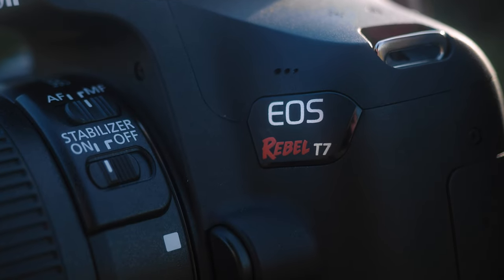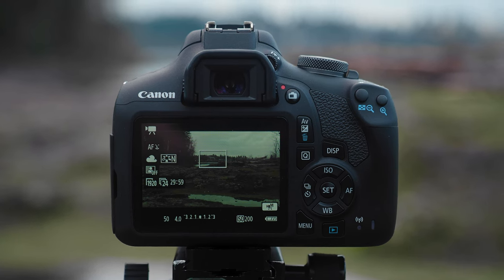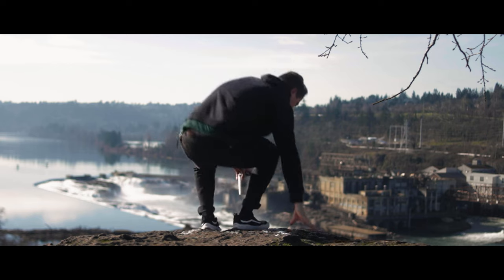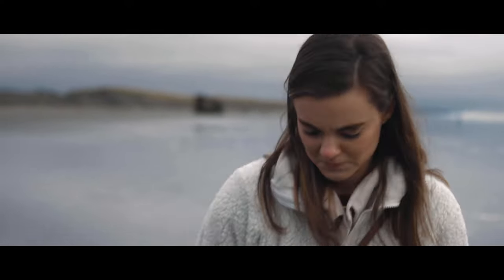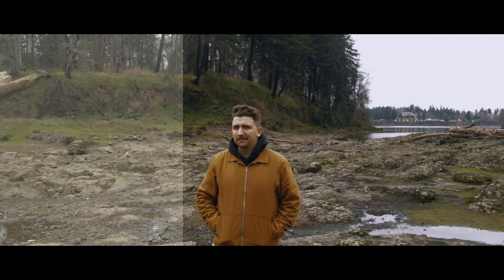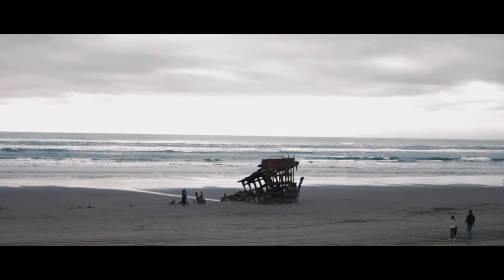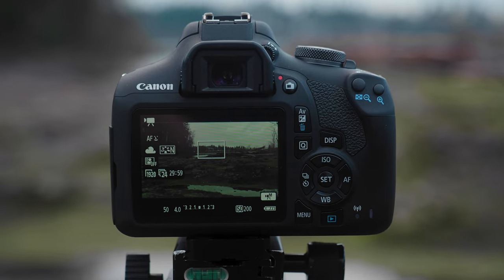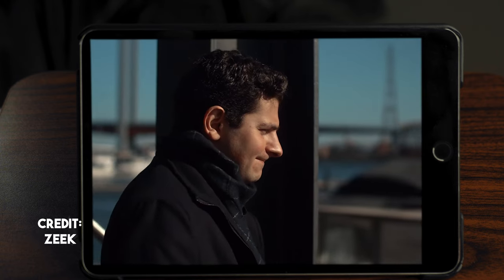Are Cheap DSLR's Still Good For Video In 2022? (Canon T7)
in this video, I revisit a camera system that fewer people are using these days as mirrorless cameras become the standard.

(BUT seriously, get this camera instead)

My filmmaking kit:

My main lens:

Mist Filter I love!

Huge thanks to my Patrons:
Tiff “TheFemGeek”
Mehdi Nejad
The Vagabond Photographer!
Ben Lebron
ALXMNR
TaiPo Mester
Roberto Rivera
Andy Mulcaster
Tony Selyem
Chris Lawrence
Will Mon
Grzegorz Wierzowiecki
Lizi ASMR
Christian Stenner
Yusuke Oyama
Matthew Way
Jamie Lorenz
Oscar Arciniega
Sun Valley Drive Music
Dylan Dykes
Joel Kimble

00:00-00:08 old DSLR’s
00:08-00:37 1080p C-log footage
00:37-01:29 The Canon camera in question
01:29-02:09 Hacking the picture profile
02:09-02:50 Footage, not bad eh?
02:50-03:24 Become a better cinematographer!
03:24-03:43 Coloring this fake C-log
03:43-04:09 Lenses and filters used
04:09-04:34 Hardest part about using old tech
04:34-05:35 Do I recommend it?
05:35-06:18 Con clue shun